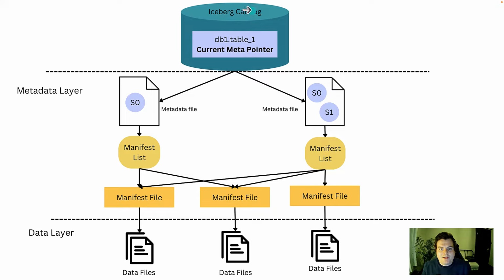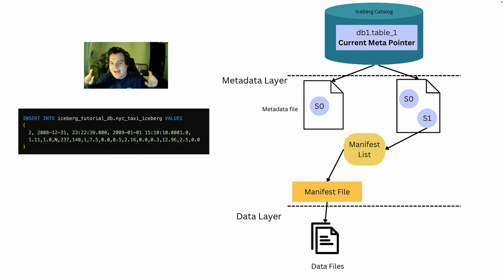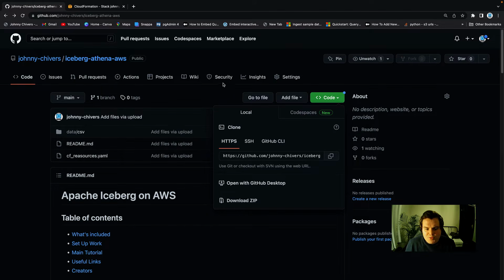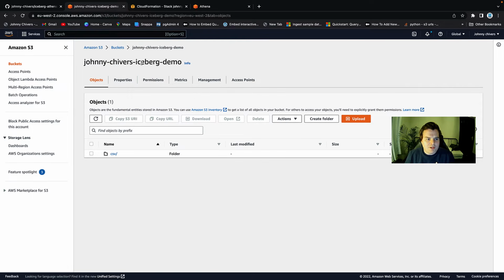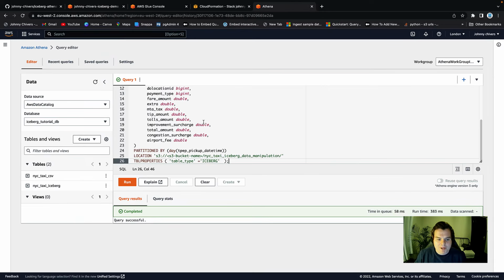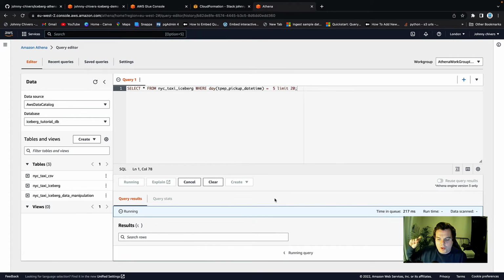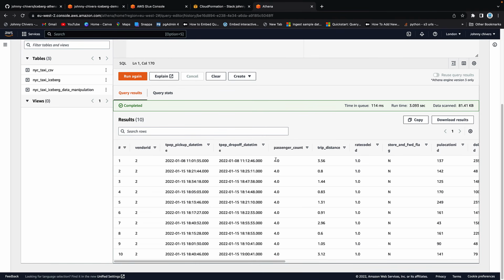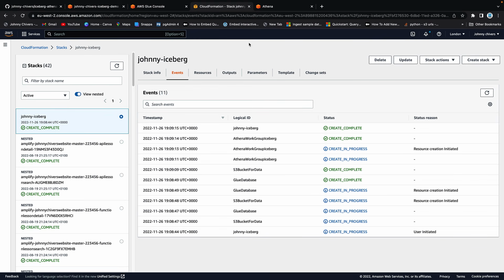Apache Iceberg on AWS with S3 and Athena [FULL COURSE IN 30MIN]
Do you face the situation on a daily bases where you data lake queries are slow? updates to the data are nearly impossible? And end users face issues reading or updating data? Then apache iceberg could be the solution you are looking for. Iceberg is an open source table format, that was originally created by Netflix but was handed over to the apache foundation, that allows for fast querying regardless of how the structure in which the data files are stored. Iceberg has native merge into syntax allowing for updates, inserts and delete on petabytes in data. And with ACID transactions it resolves the issue when multi users are trying to access the data simultaneously. In this video we cover the theory of how Apache Iceberg works, and create our own tables in AWS.

00:00 - Intro
01:05 - Iceberg Theory
06:58 - Set Up Work
10:01 - Apache Iceberg Main Tutorial
12:31 - Create CSV table
13:58 - Create Iceberg Table
17:03 - Insert Data Into Iceberg Table
19:46 - Select Data From Iceberg Table
21:28 - Updata Data
22:43 - Time Travel In Iceberg
25:10 - Delet Data
27:23 - Clean Up Resources
27:44 - Outro

😎 About me
I have spent the last decade being immersed in the world of big data working as a consultant for some the globe's biggest companies.My journey into the world of data was not the most conventional. I started my career working as performance analyst in professional sport at the top level's of both rugby and football. I then transitioned into a career in data and computing. This journey culminated in the study of a Masters degree in Software